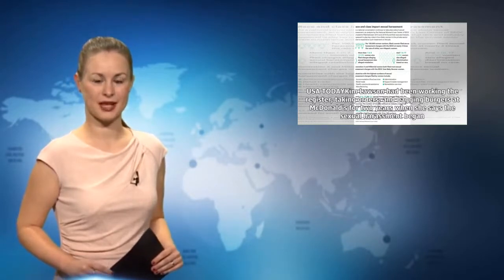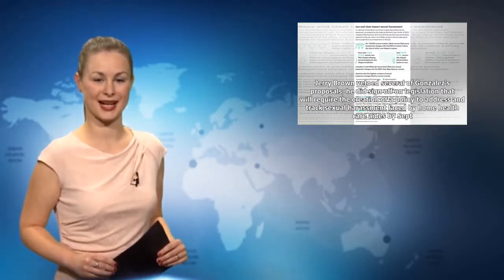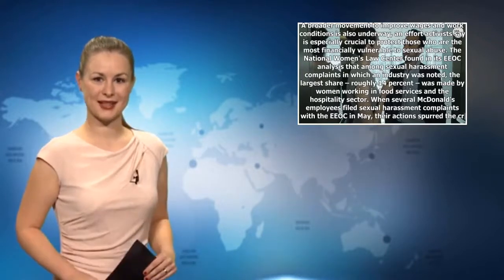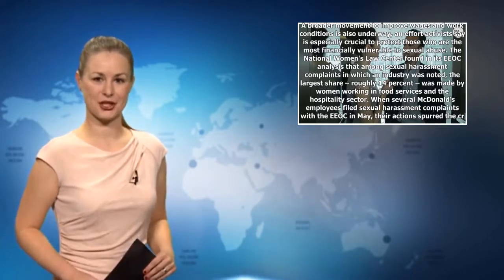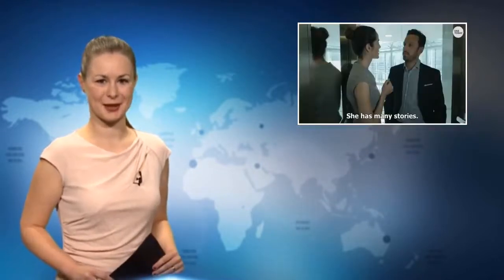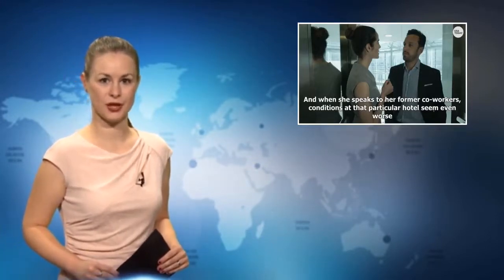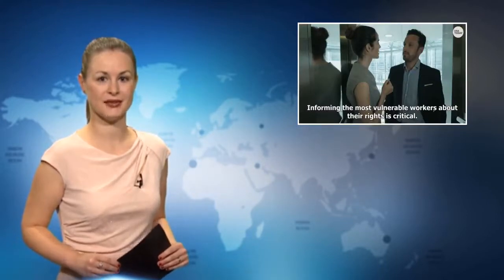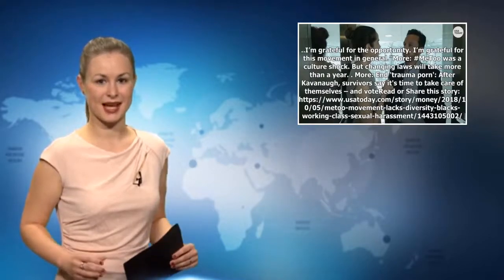When will MeToo become WeToo? Some say voices of black women, working class left out